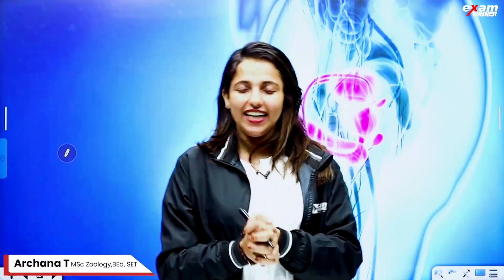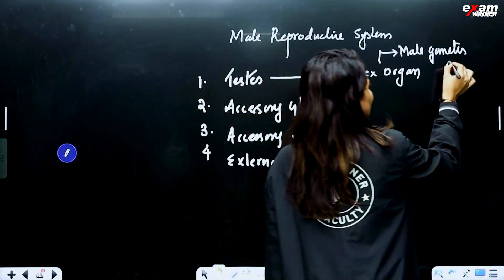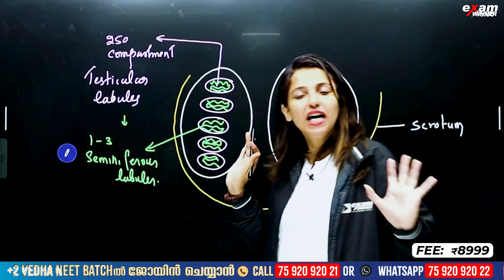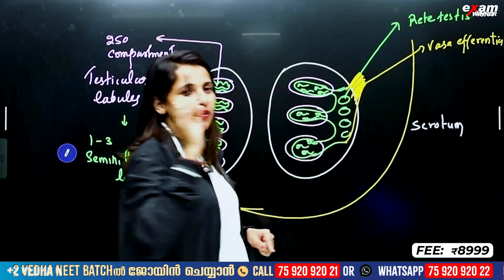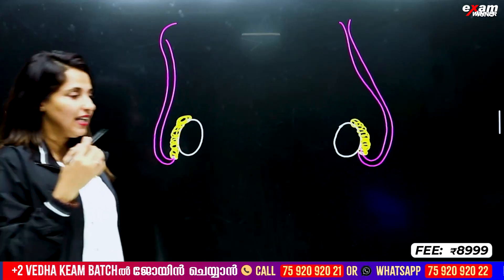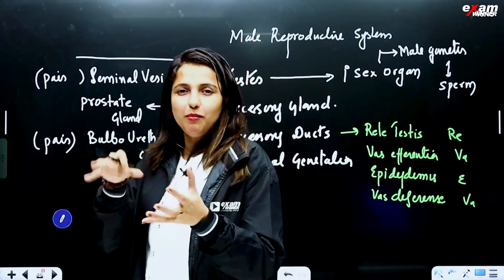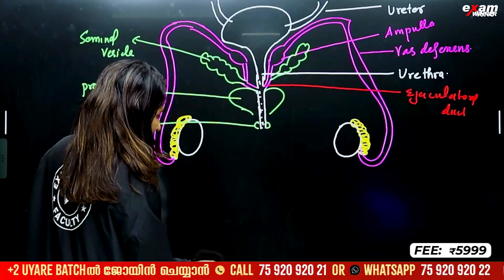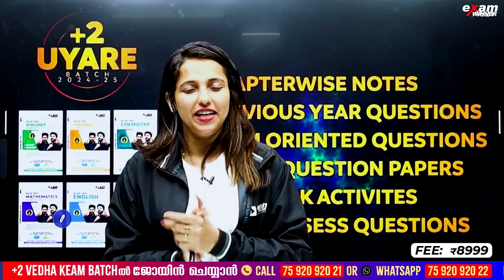+2 Biology | Chapter 1 | Sexual Reproduction in Flowering Plants Part 4 | Male Reproductive System